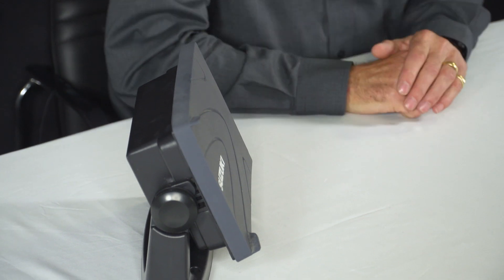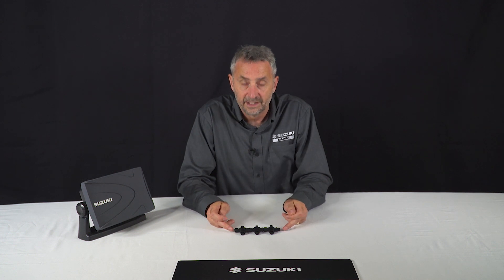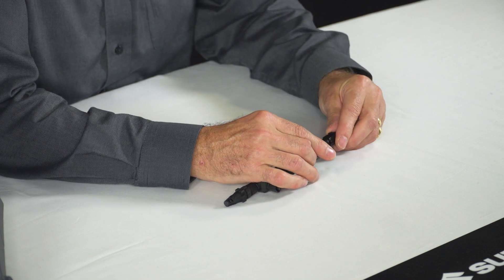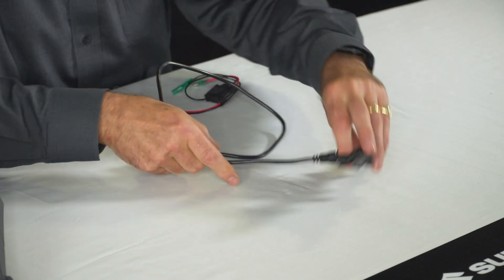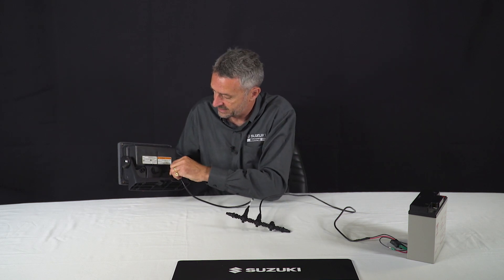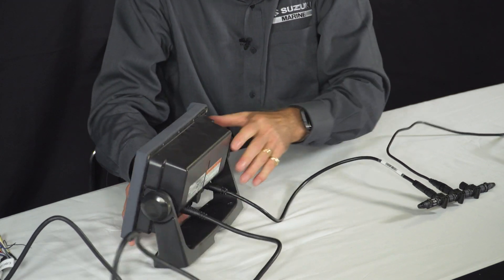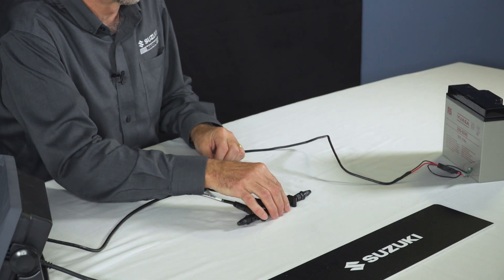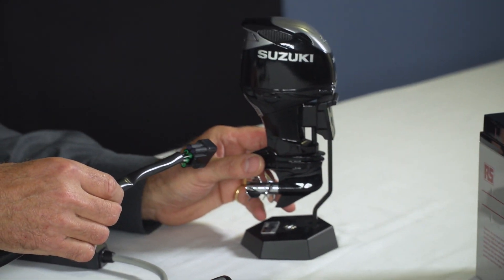Suzuki SMD 3 Single Engine Assembly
Suzuki Outboards Multi-function Display (SMD). Here we take you through how to connect up the SMD for a Single Engine Installation.